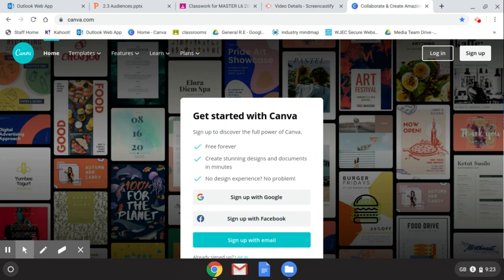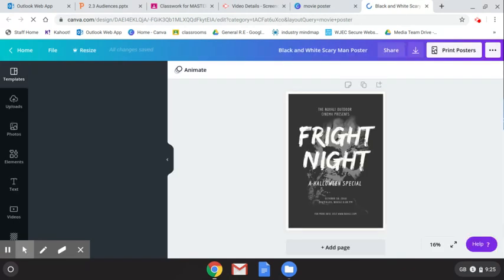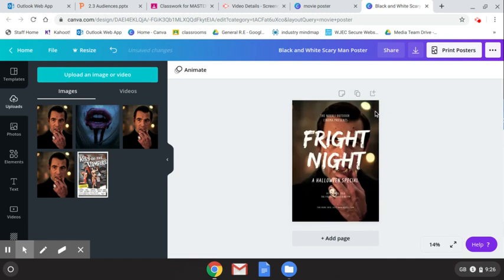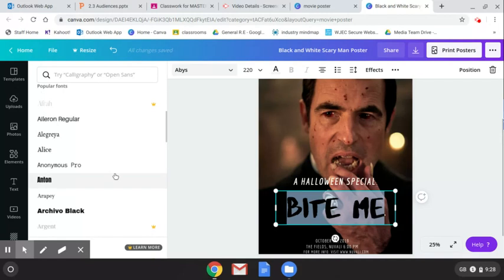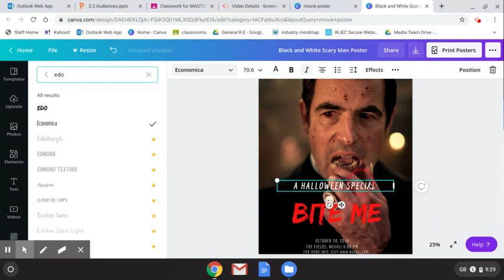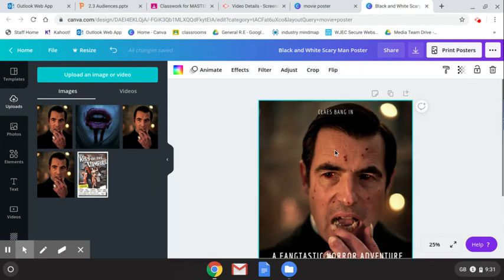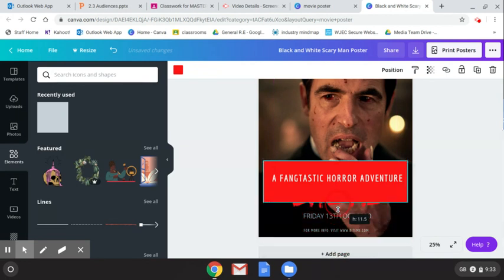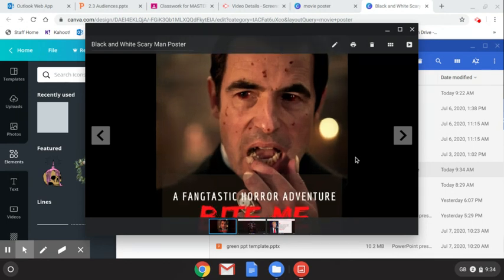A Level Media: Using Canva